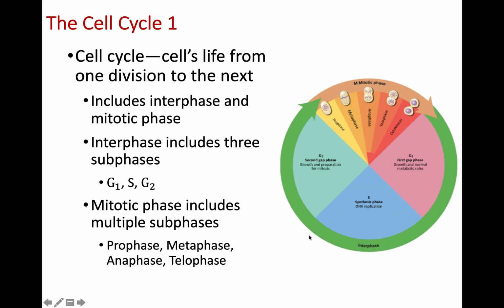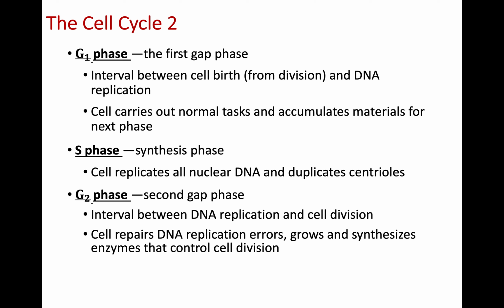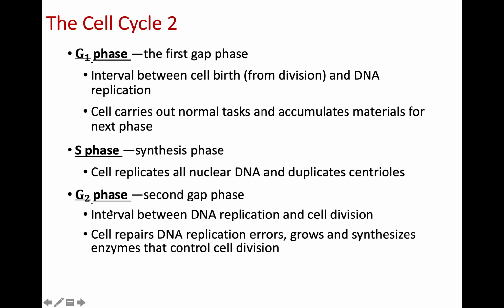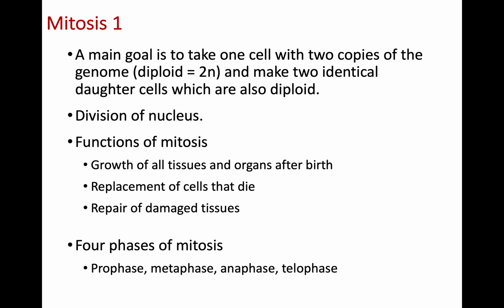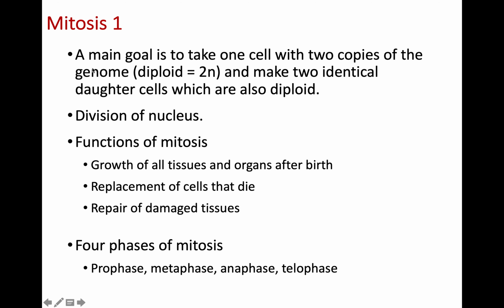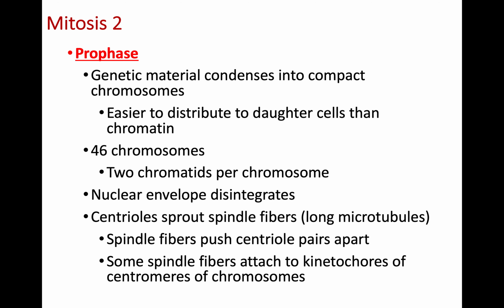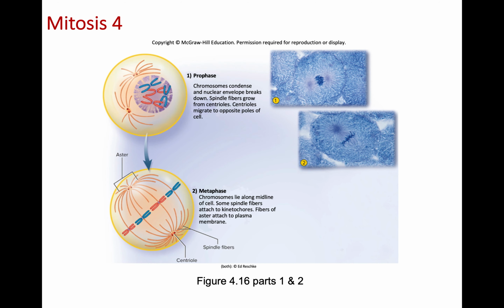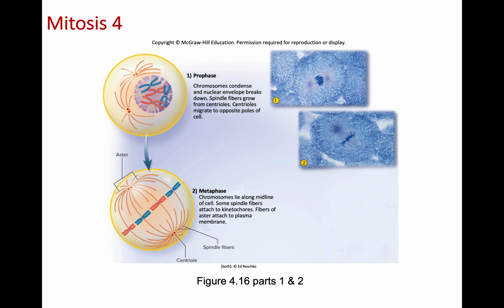Cell Cycle (Part 1 of 2)